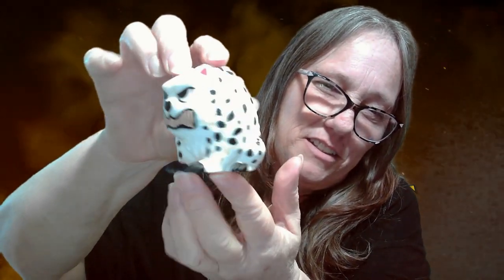MAMA J OPENS AN AOK FROM CHASES KINGDOM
EBAY ID ROCKOFLLFERS